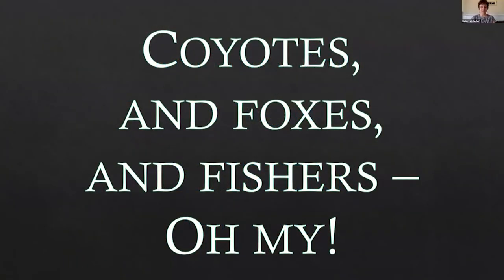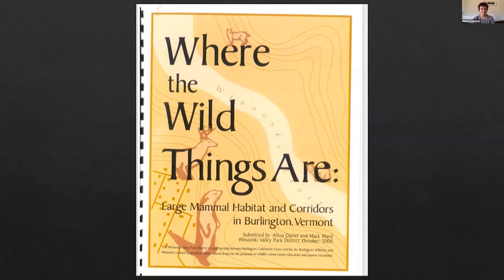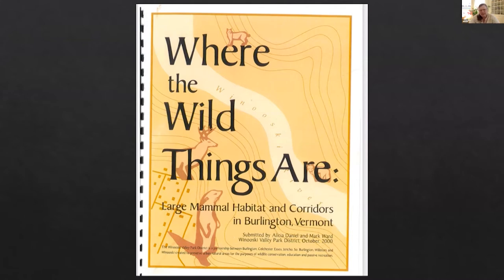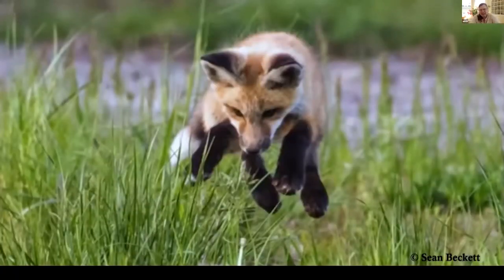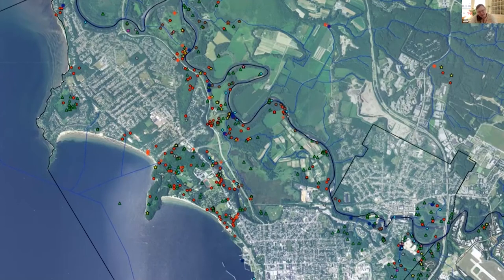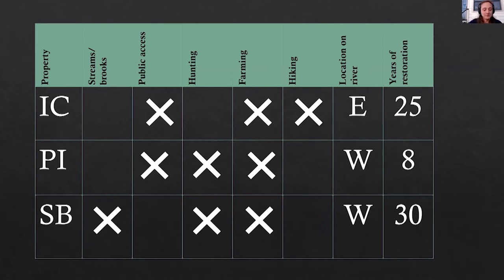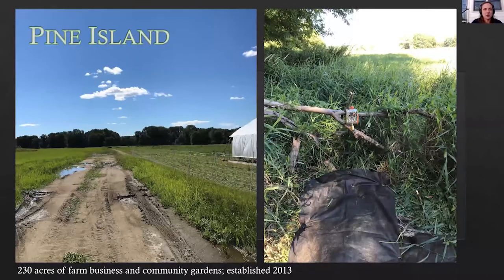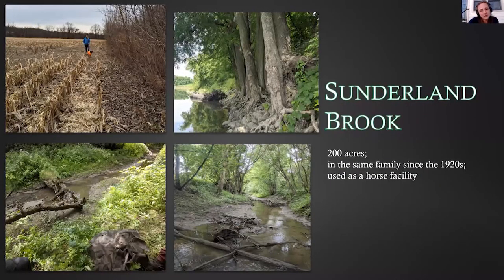Coyotes, and foxes, and fishers – Oh my! Wildlife in the City of Burlington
Join us to learn about the animals moving through the City of Burlington. In partnership with Burlington Wildways, Intervale Center, Tracking Connection, and Burlington Parks & Recreation, we will facilitate a panel discussion with field naturalists about tracking mammals in and around Burlington and protecting their habitats. Even in the city we can celebrate and protect wildlife!